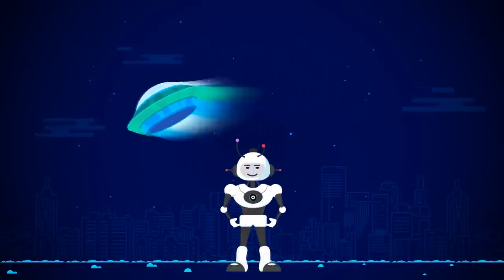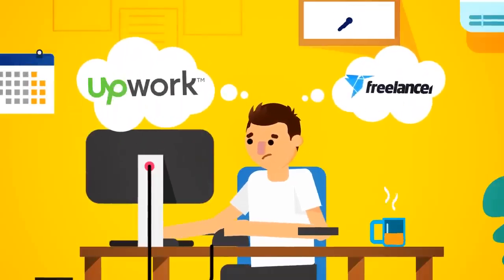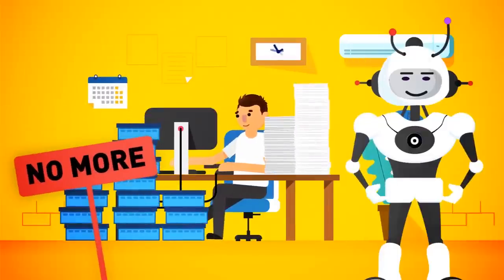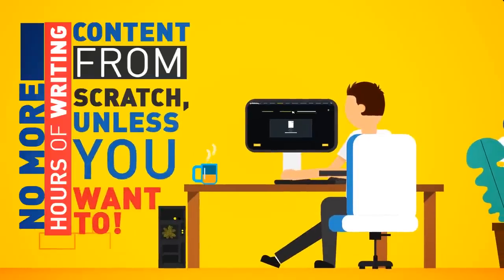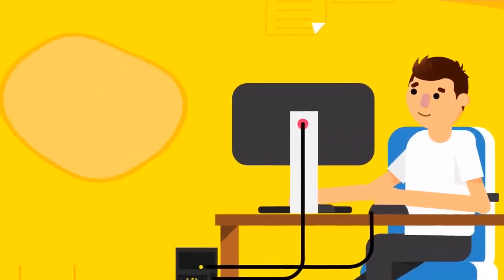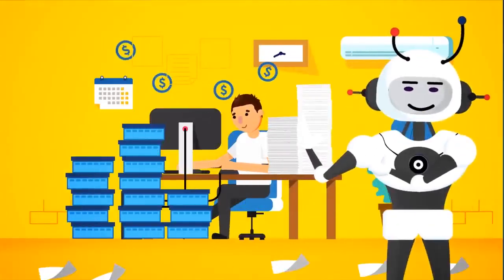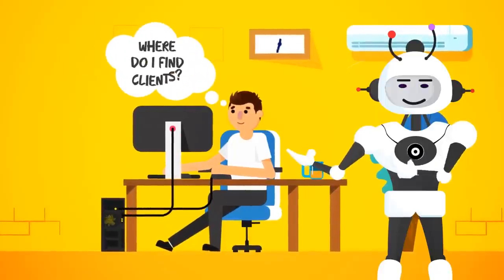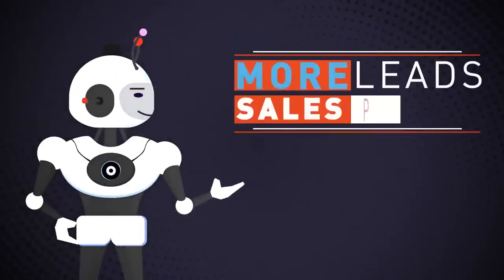Sqribble COMMERCIAL | Worlds #1 EASY TO USE & POWERFUL eBook Creator Studio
Generate Ebooks On Demand With NEW Technology
Creates AMAZING eBooks & Reports In 5 MINUTES
Without Typing Any Words!
For More Credibility, Leads, Sales & Raving Fans Today! Become An Author, Educate,
Or Make Info Products In A Flash. No Design, Technical Or Writing Skills Required.

paused
Get Sqribble For Just $197 $67 Today!
Get Sqribble Now

Ebooks On Demand

50 Hot Templates

300 Style Layouts

Unlimited Pages

Sell To Clients

15 Niche Categories

Auto Content Writer

Commercial License

Agency Website

The World’s #1 Ebook Creator Studio

Incredible Sqribble Benefits

Simple to use software with easy point and click technology.

Stunning Designs
50 templates to select from in 15 popular niche categories.

60 Second Creation
Create amazing ebooks, reports and whitepapers in minutes.

Instant Content
Skip writing anything with our automated content engine.

Commercial License
Sell designs as your own and keep 100% of the profits.

Agency Website
Includes portfolio to impress your potential clients with.

Amazing Sqribble Demo
Watch Me Create A Professional eBook With
Instant Content In Just A Few Clicks!